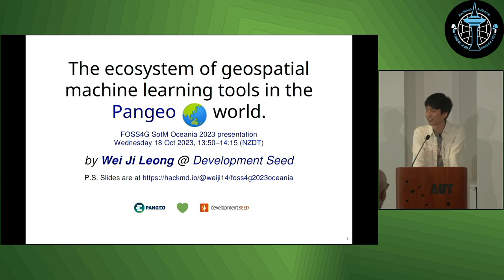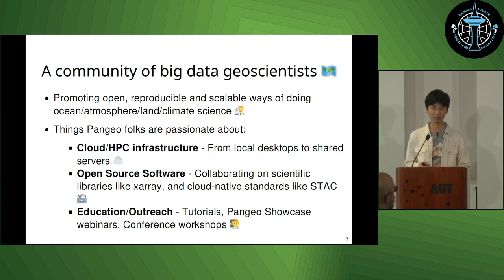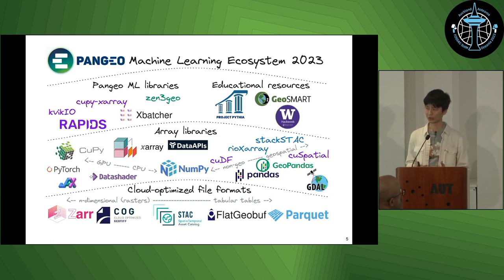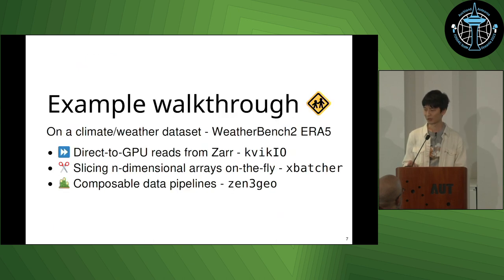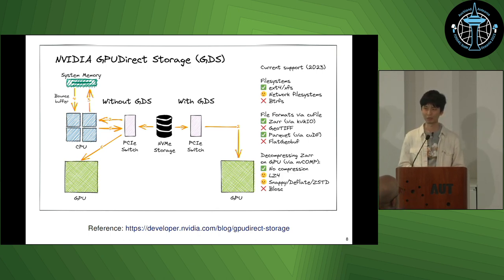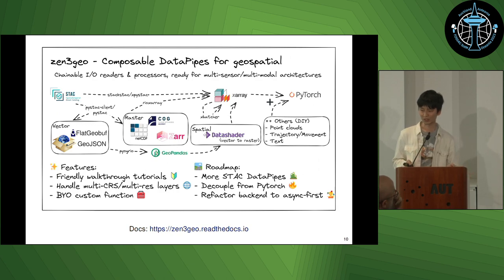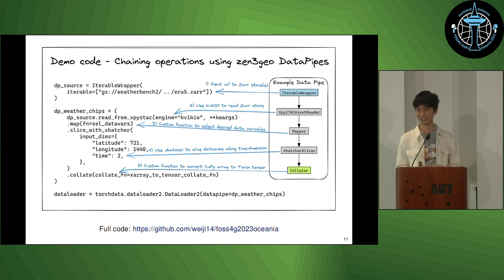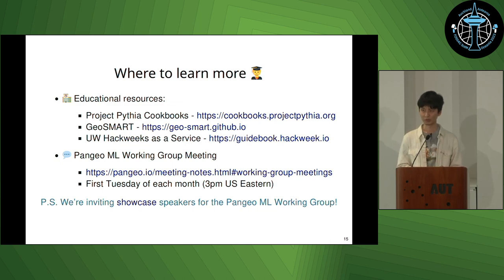Wei Ji Leong: The ecosystem of geospatial machine learning tools in the Pangeo world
Several open source tools are enabling the shift to cloud-native geospatial Machine Learning workflows. Stream data from STAC APIs, generate Machine Learning ready chips on-the-fly and train models for different downstream tasks! Find out about advances in the Pangeo ML community towards scalable GPU-native workflows.

An overview of open source Python packages in the Pangeo (big data geoscience) Machine Learning community will be presented. On read/write, kvikIO allows low-latency data transfers from Zarr archives via NVIDIA GPU Direct Storage. With tensors loaded in xarray data structures, xbatcher enables efficient slicing of arrays in an iterative fashion. To connect the pieces, zen3geo acts as the glue between geospatial libraries - from reading STAC items and rasterizing vector geometries to stacking multi-resolution datasets for custom data pipelines. Learn more as the Pangeo community develops tutorials at Project Pythia, and join in to hear about the challenges and ideas on scaling machine learning in the geosciences with the Pangeo ML Working Group.